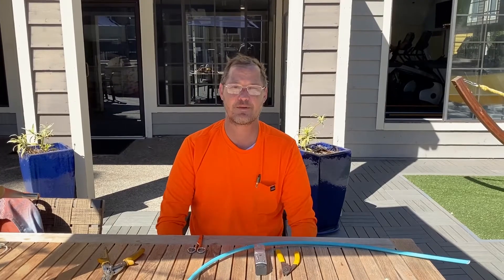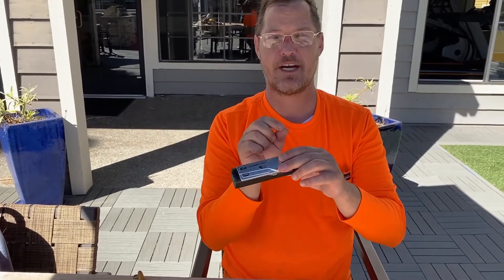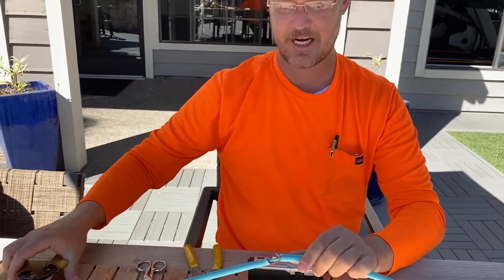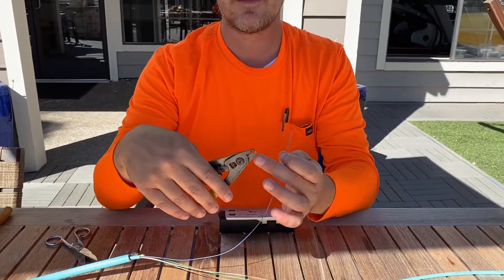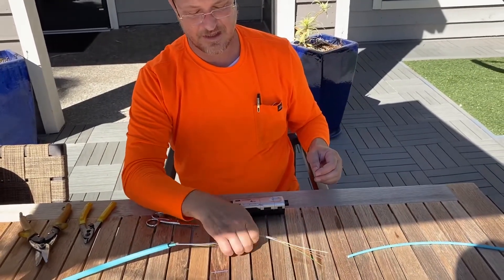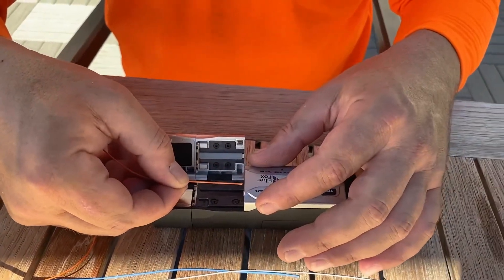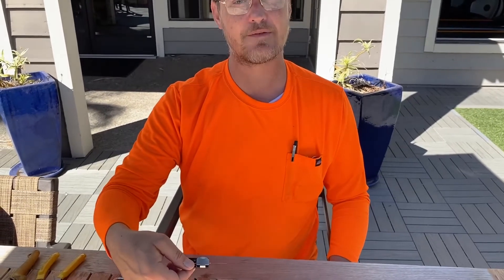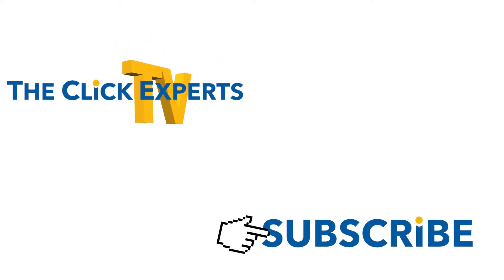How to use a Fiber Optic cable Stripper (Thermal Fiber Stripper Fiber Fox)